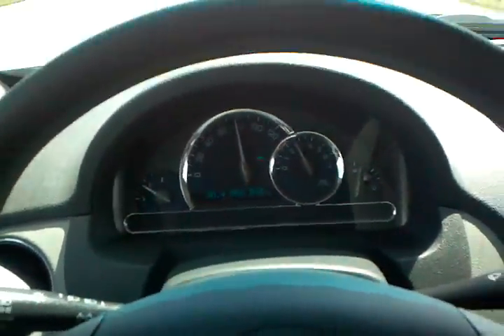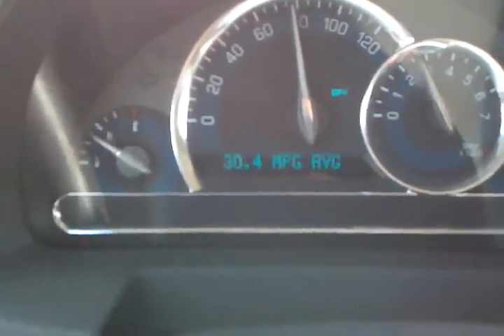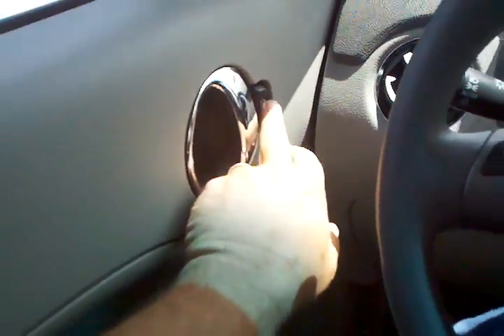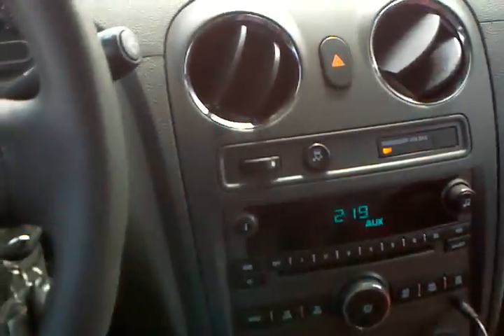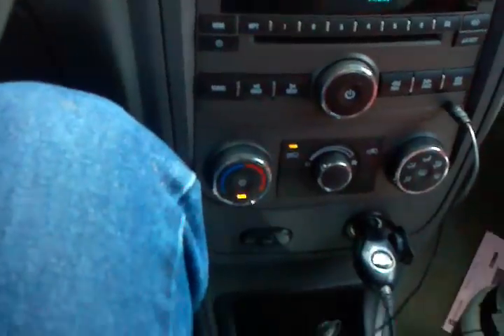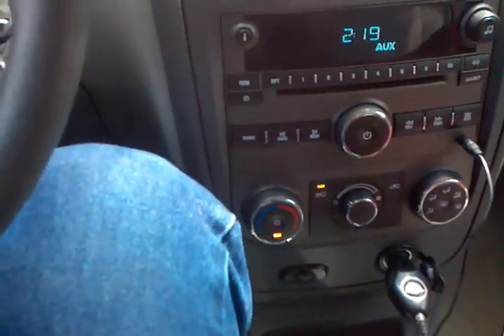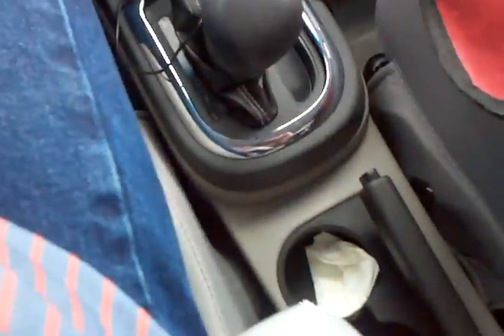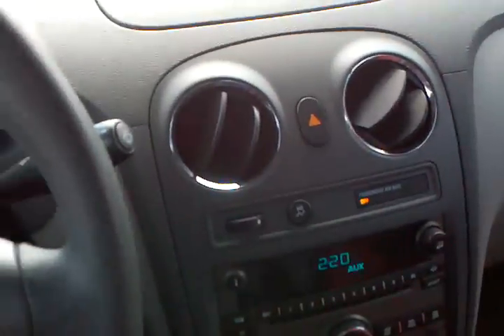2010 Chevy HHR rental car review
What a hunk of shit